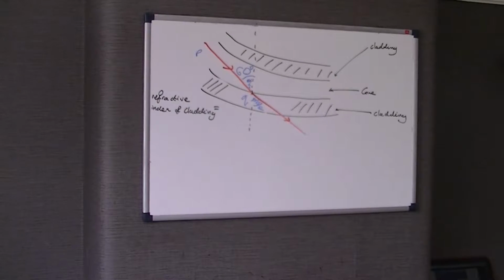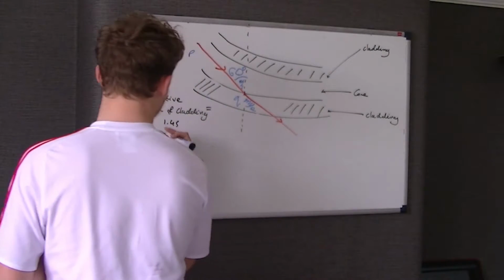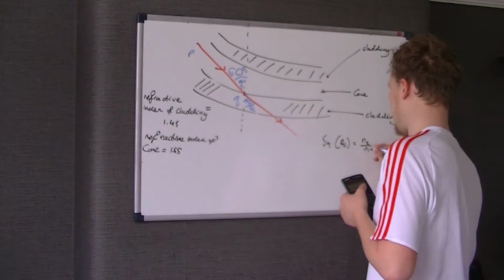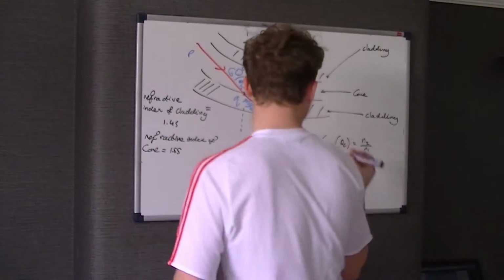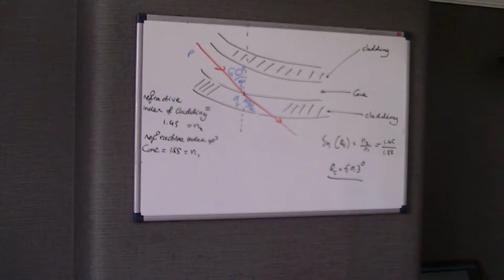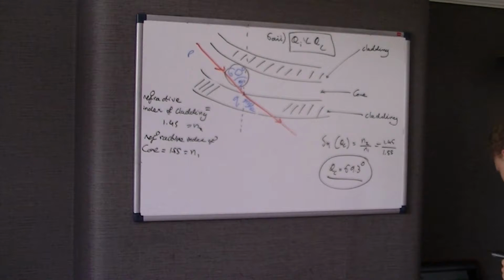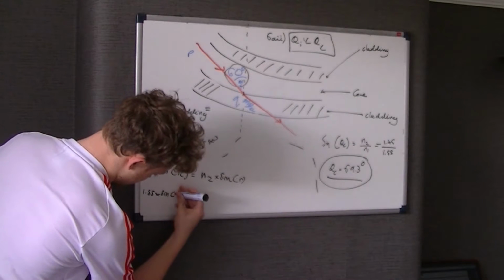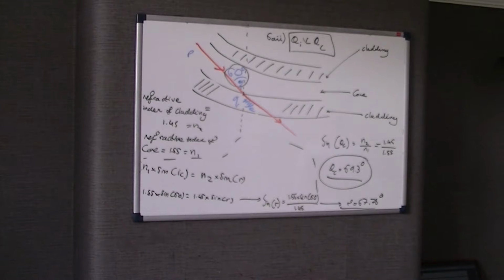AQA AS Physics June 2009 Unit 2 Question 6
Welcome to an AQA AS physics past paper video on total internal reflection and optics.

In this question we are asked about our knowledge on snell's law and total internal reflection.